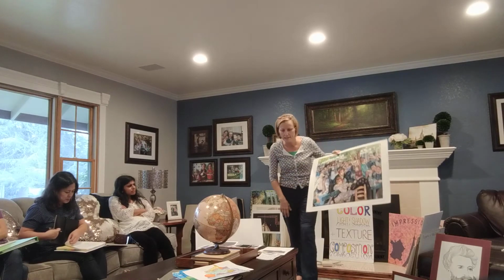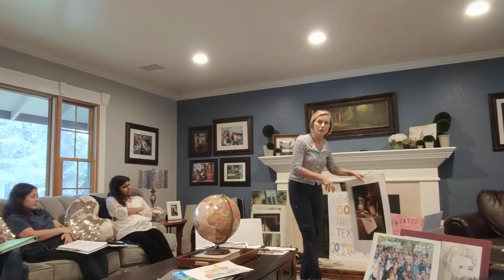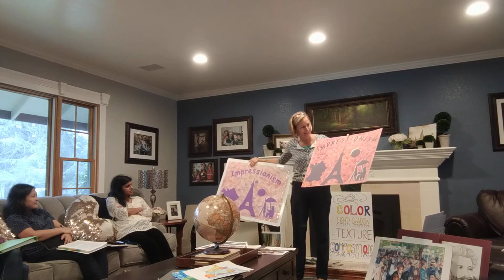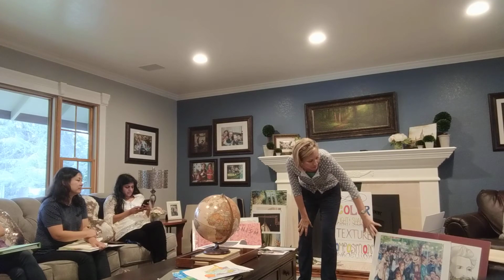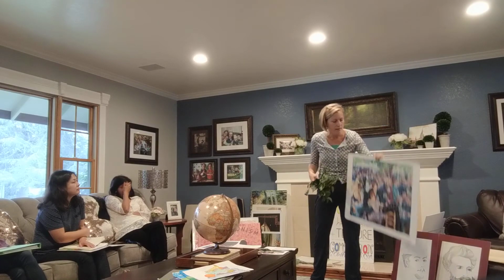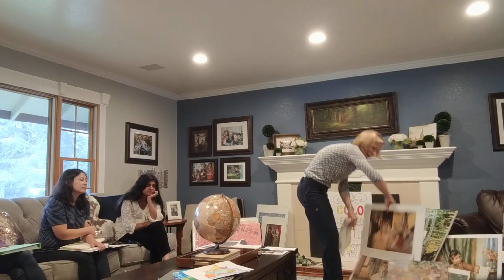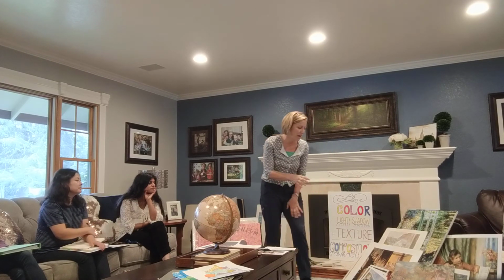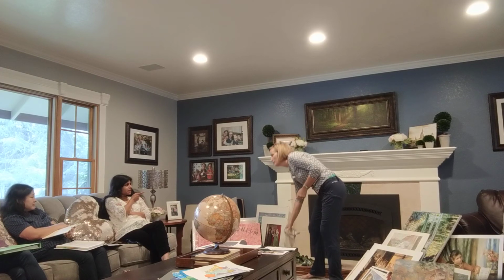FAME IV Training Lesson - Pierre-Auguste Renoir